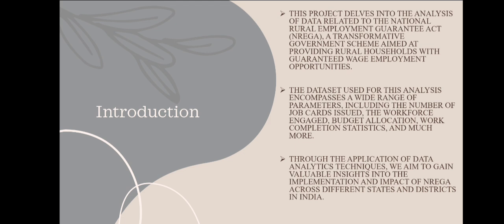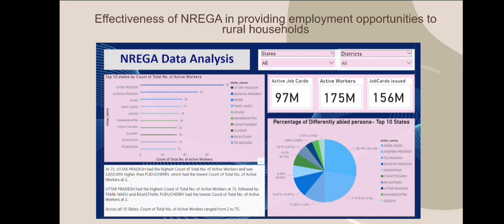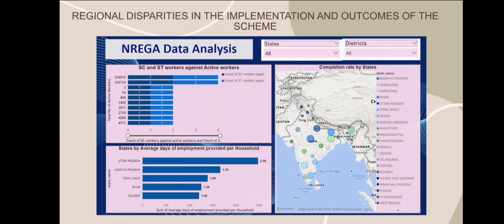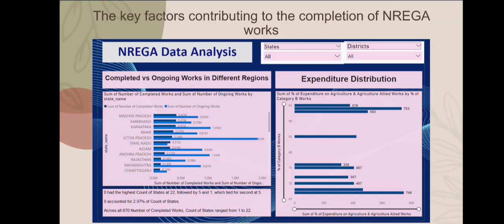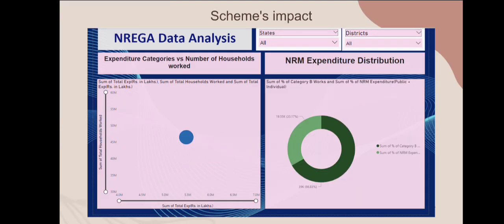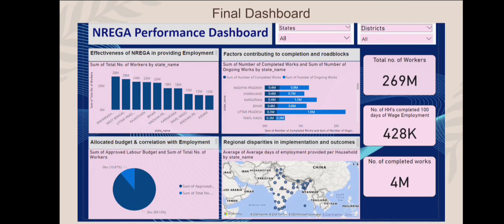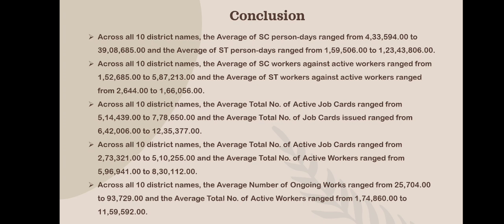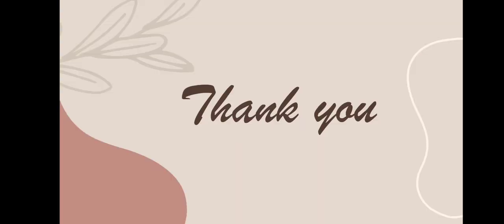NREGA Project Power BI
This reel was created by Megha Kerur   for mentorness Internship.